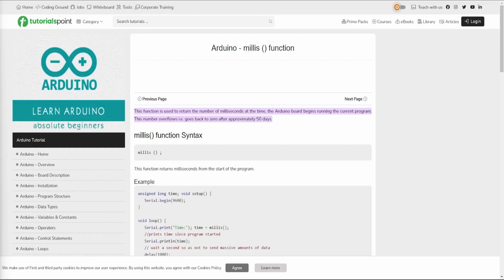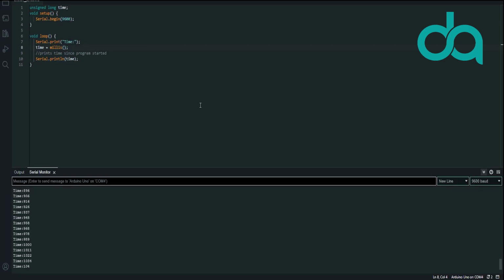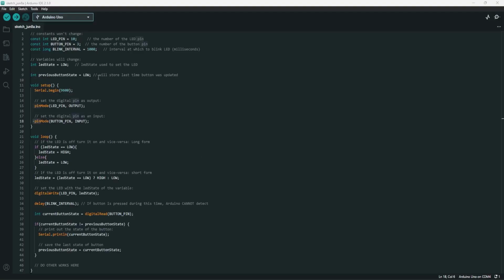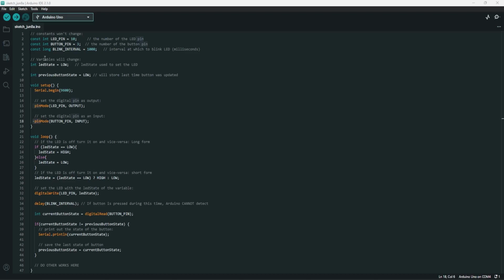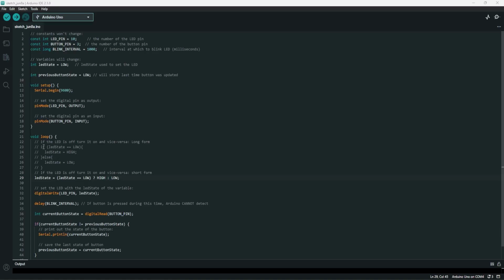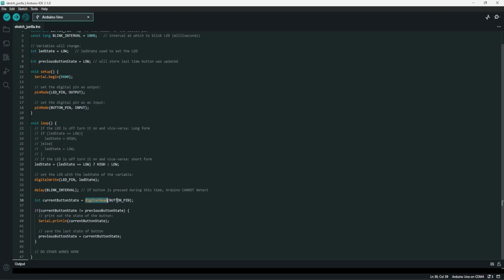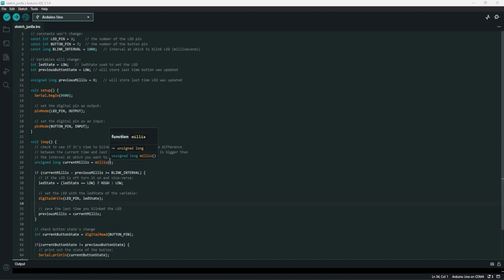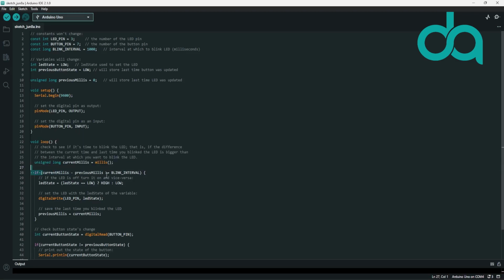Arduino tutorial (Beginner To Advanced) : LED - Blink with out delay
Hi Guys👋 welcome to third part of Arduino tutorial (Beginner To Advanced)🍀
In this course we want to learn Arduino programming and build many projects with Arduino. In this session we check these things:

00:00 Intro
00:51 Arduino Prerequisite
02:12 What We Need ?
02:45 Wiring
04:10 Writing The Code
08:41 Result
08:59 Fixing The Code
10:19 Outro

I will be happy if you comment your opinion and like my video.😉🌹